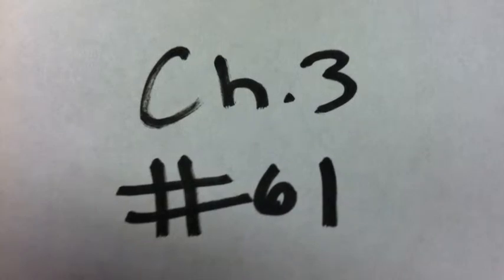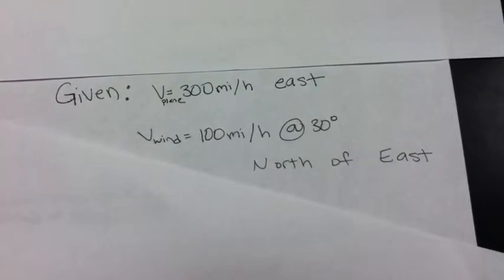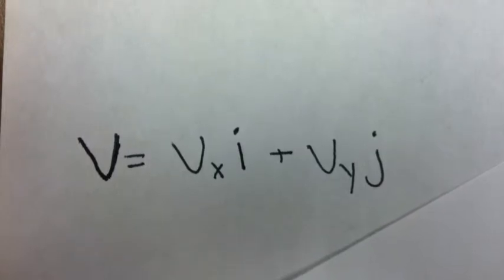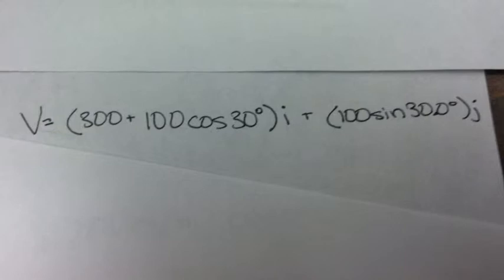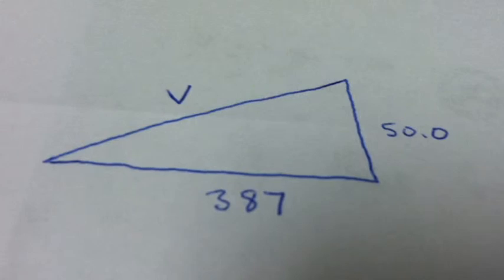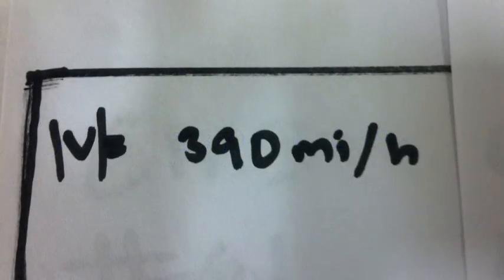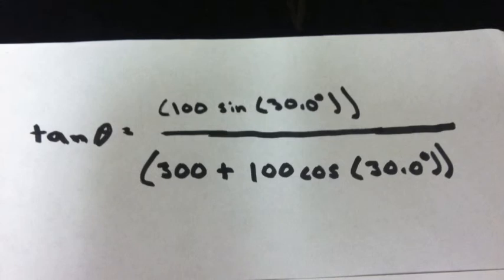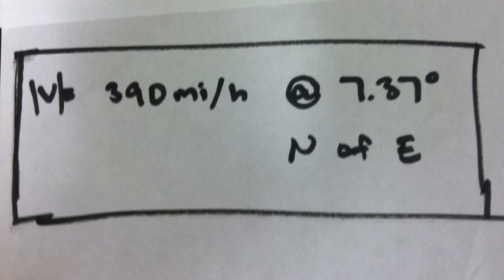Ch. 3 #61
description